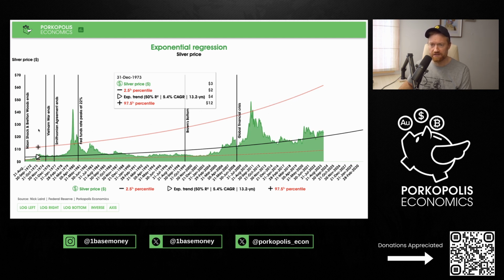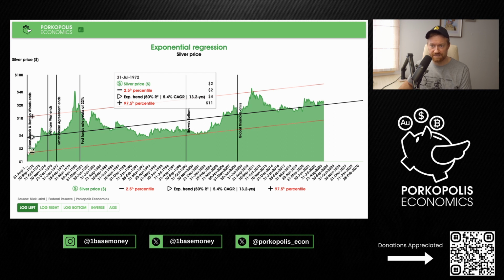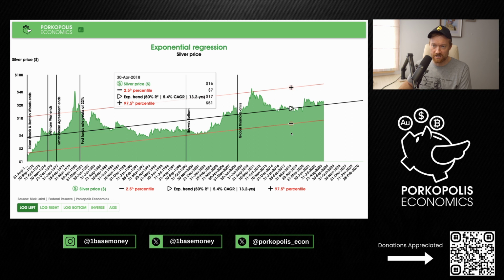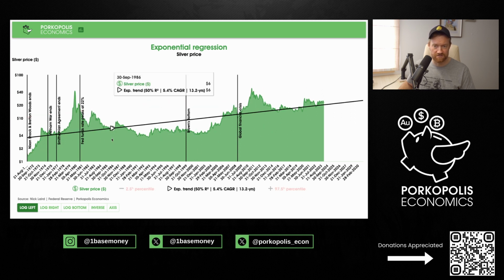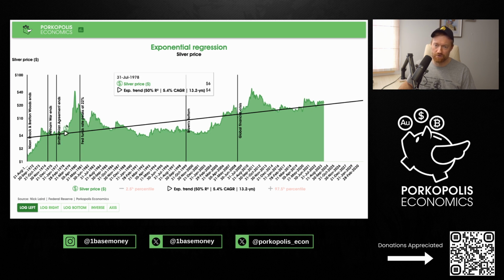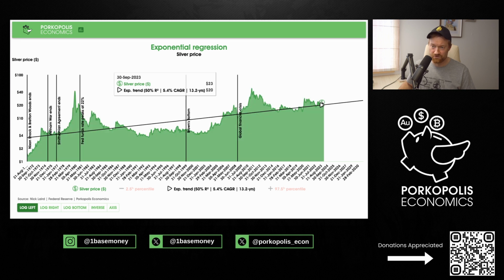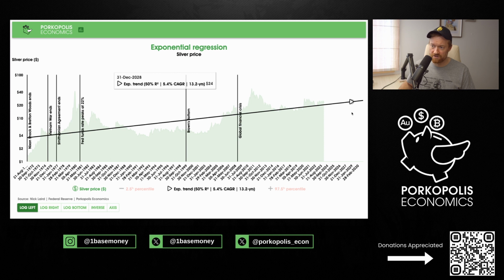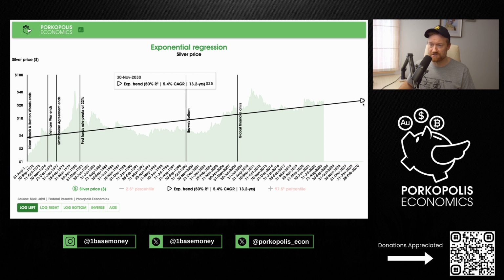Silver's "Price" in History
Today, we review the exponential regression price of silver over the last fifty years.

All-time trend coefficients to draw it yourself:
Power formula: y = a * EXP (b * x)
Coefficients found: y = 3.52 * EXP (0.28% * x)

Contents
00:08 Silver Price Trendline and Analysis Intro
01:11 Silver's Historical Price Changes
02:19 Exponential Regression Breakdown
03:40 Understanding Compound Annual Growth Rate
05:11 2030 Prediction
05:35 Closing Thoughts